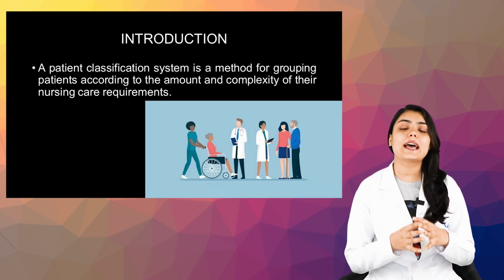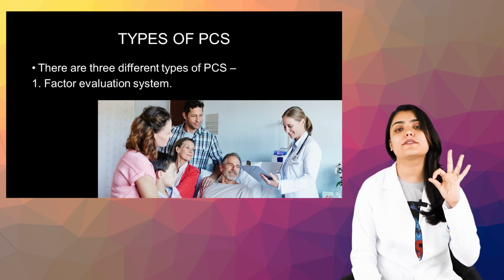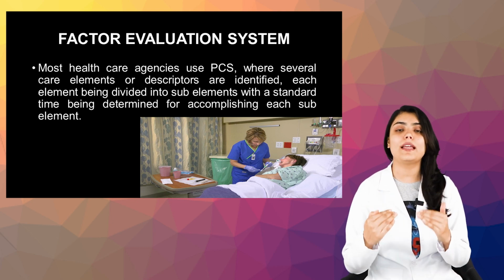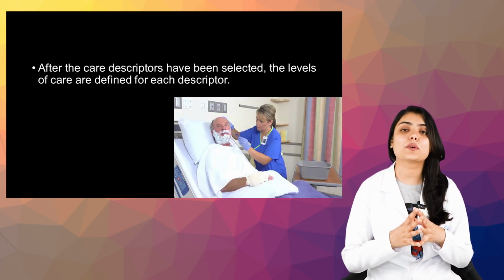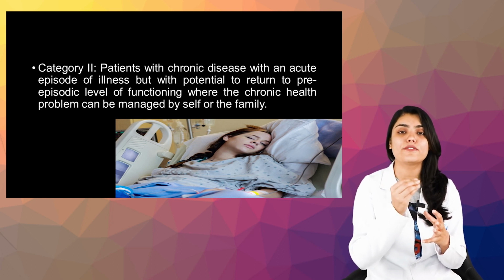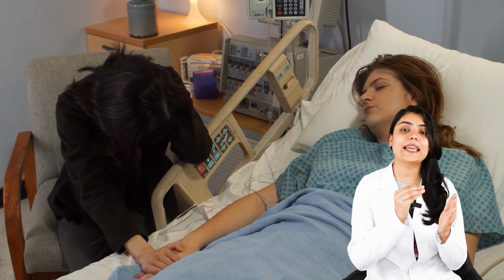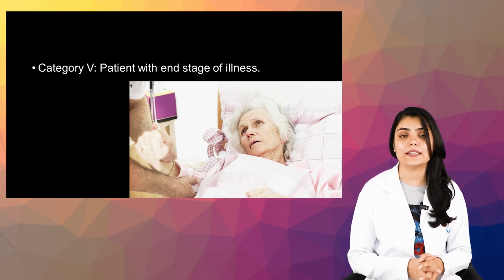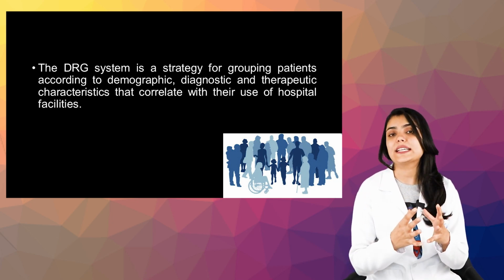TYPES OF PATIENT CLASSIFICATION SYSTEM